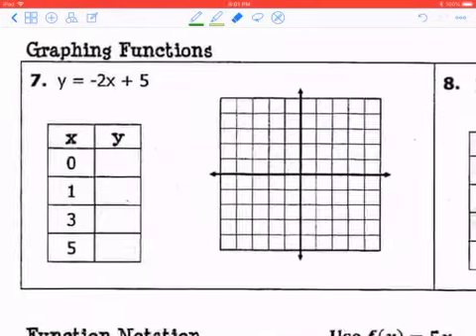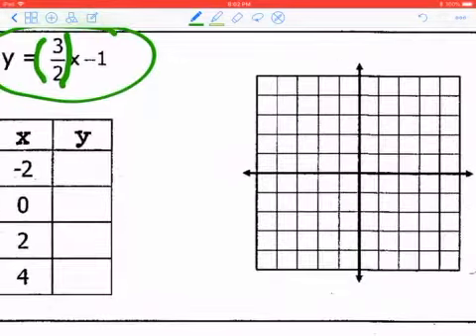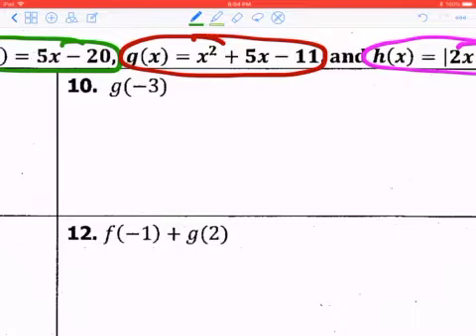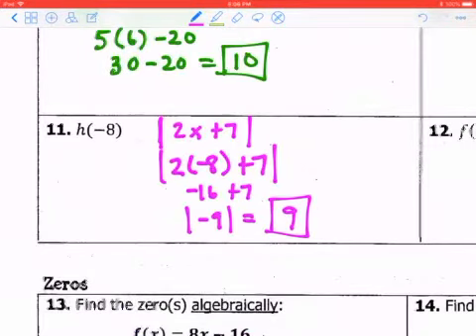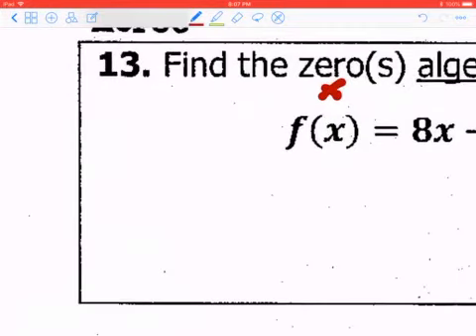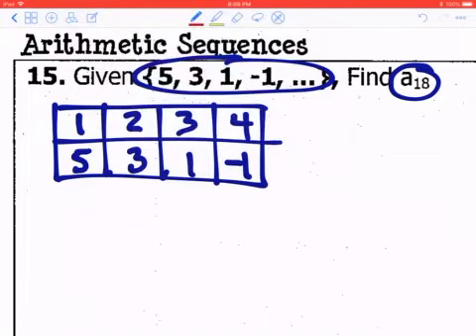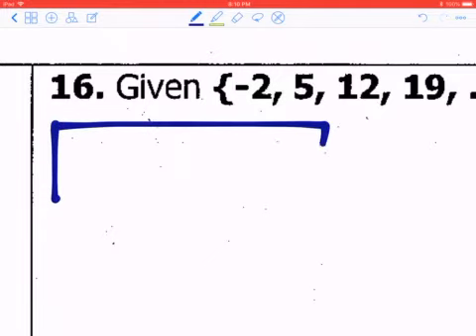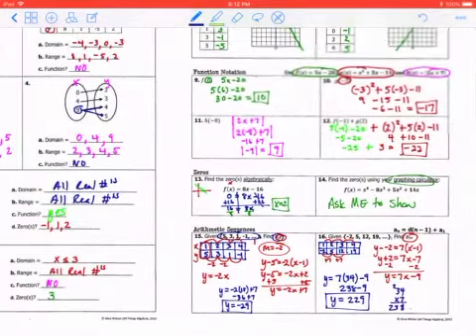Linear review part 2